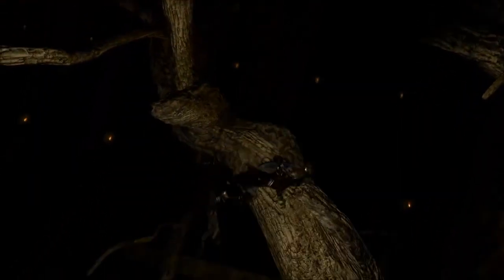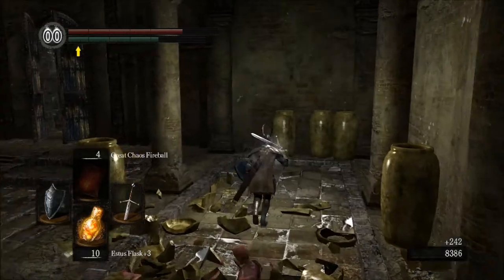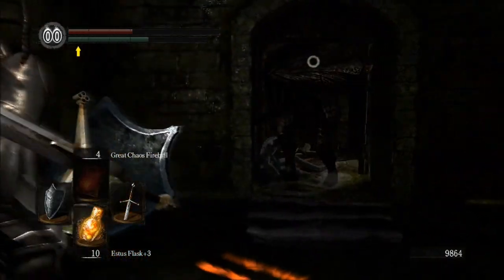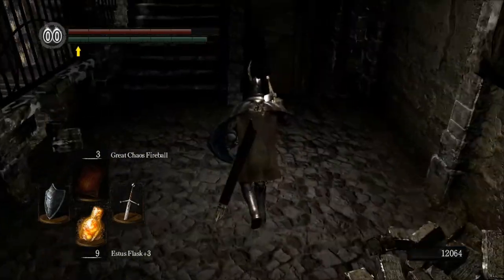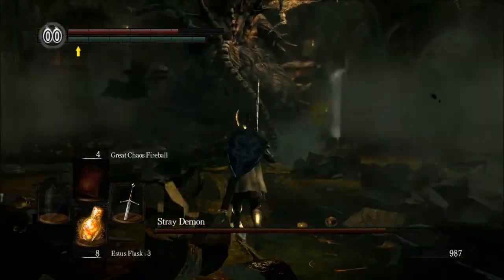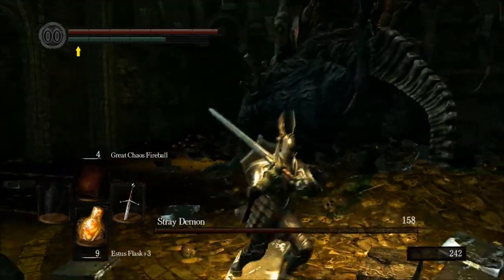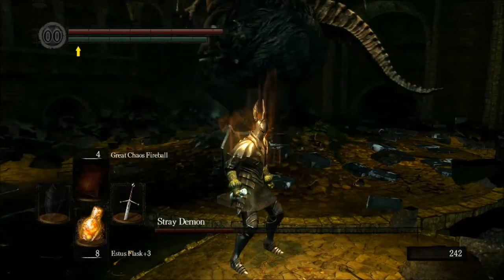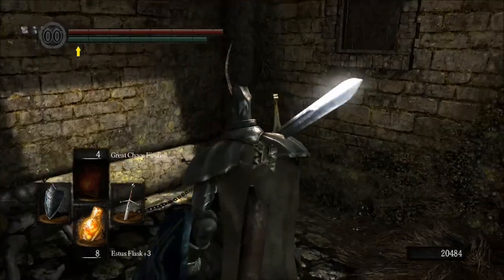Dark Souls #15 - The Stray Demon and Northern Undead Asylum - Viewers' Choice Let's Play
With the Lordvessel in hand and after accidentally placing it off camera, it's time to take on the Stray Demon in Dark Souls.  The fight is actually very straightforward as long as you know his tells and as long as you don't lock on.  Expect to see a lot of demon butt in this video as I take on the boss Monster Hunter style.